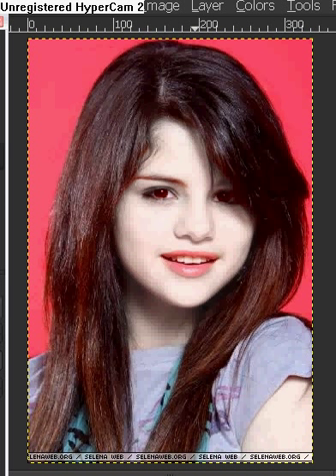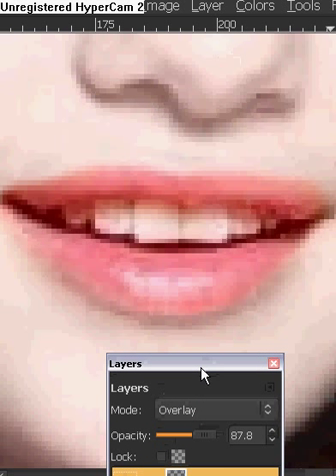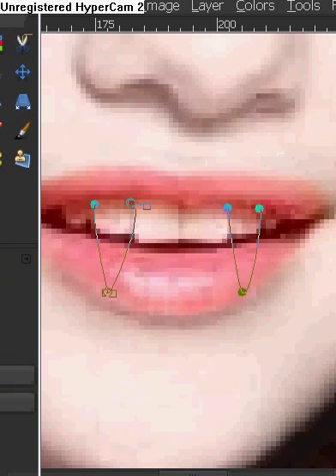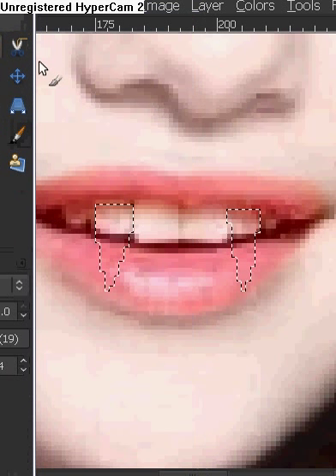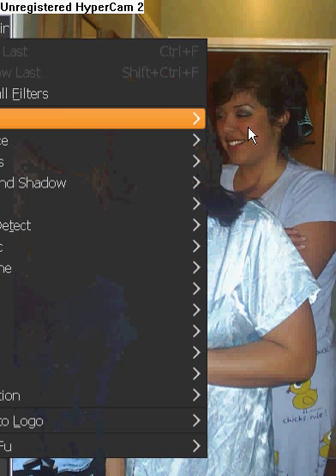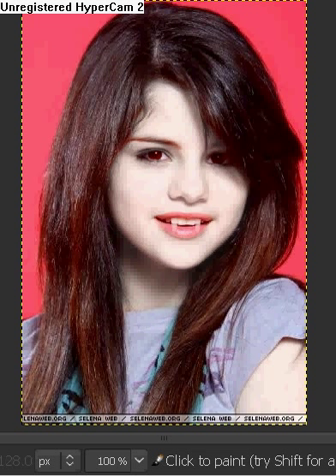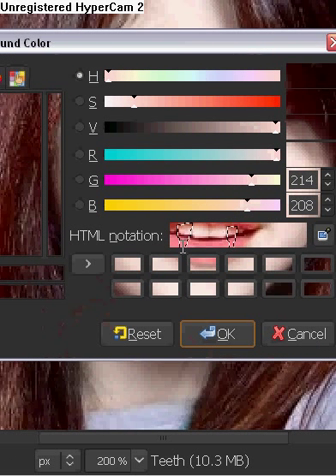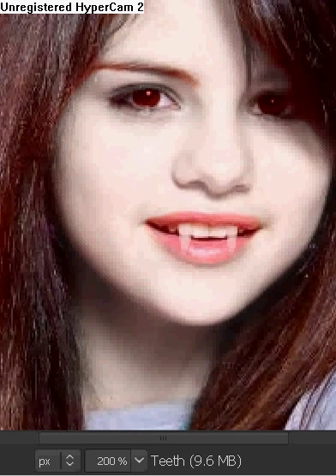GIMP tutorial: How to make someone look like a Vampire Part 3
In this one i will show you how to make the teeth look like vampire teeth.

Sorry i thought that by using the Fuzzy Brush it would look a bit more Natural but it came out looking too Light so instead of using the Fuzzy Brush use the Solid Brush aka Circle (19) Brush.